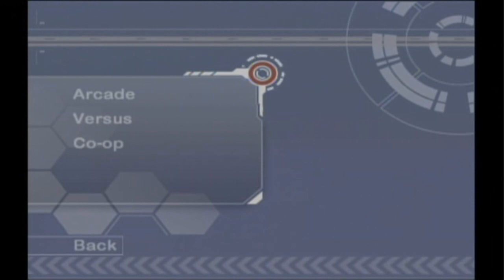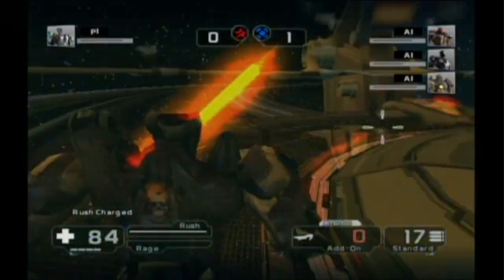Battle Rage: Mech Conflict review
my review of Battle Rage: Mech Conflict for the Nintendo Wii